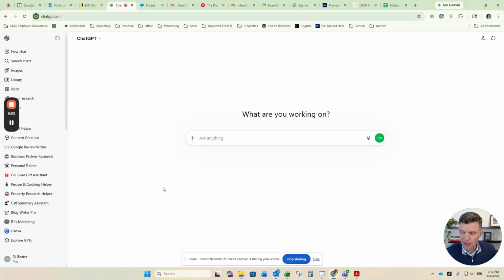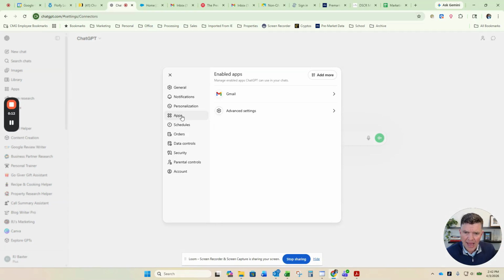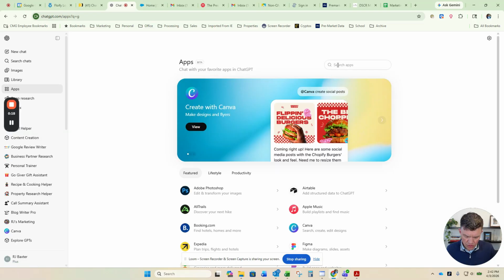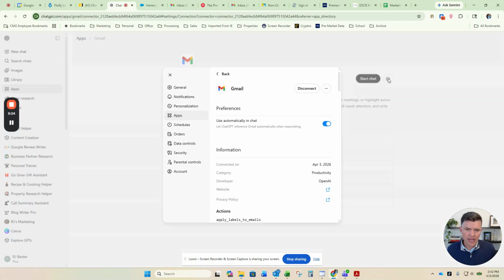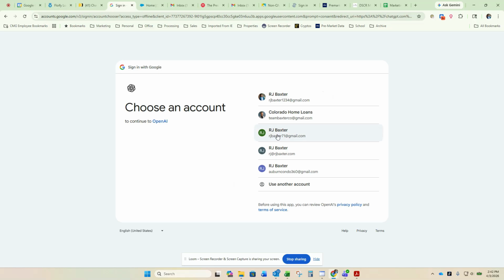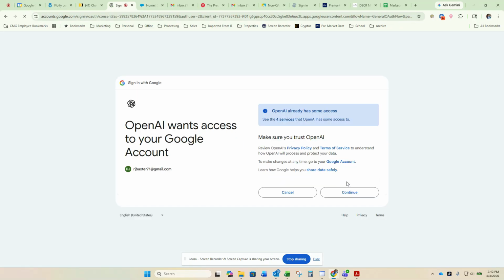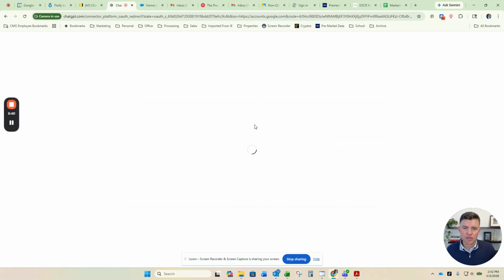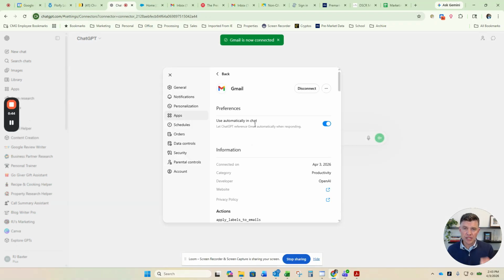Manage Your Gmail with ChatGPT (Stay Organized + Find Emails Faster)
In this video, I’ll show you how to use ChatGPT with Gmail to better manage your inbox, stay organized, and quickly find important emails.

If you’re a realtor or business professional dealing with a high volume of emails, this setup can help you:

Organize conversations more efficiently
Search your email history faster
Reduce time spent digging through your inbox
Stay on top of client communication

Curious what your rate will be for your home purchase or refinance?

AND be sure to give us a call at or or email to see if we can help you on your home loan journey.

9200 E Mineral Ave #100, Centennial, CO 80124
NMLS #395819, CMG NMLS #2275407
Equal Housing Opportunity